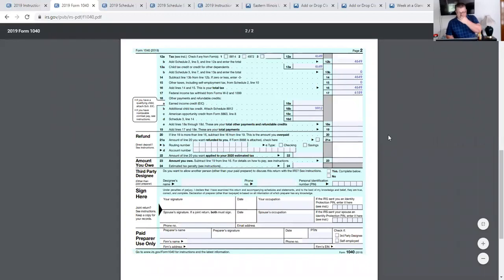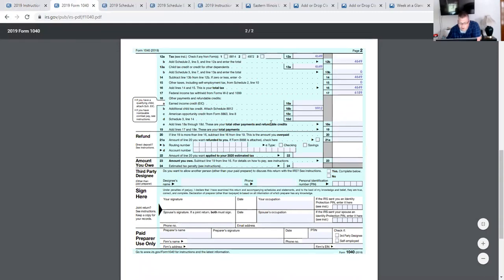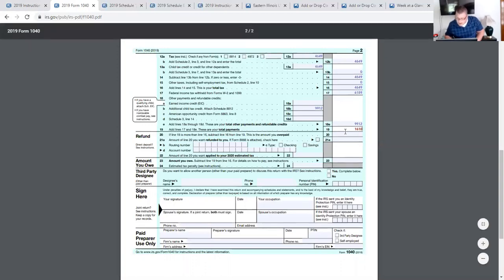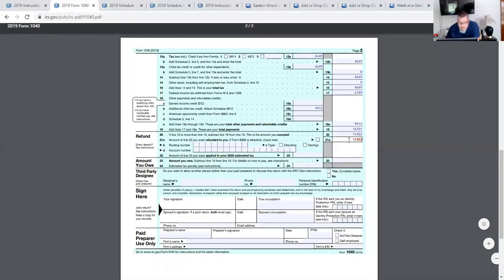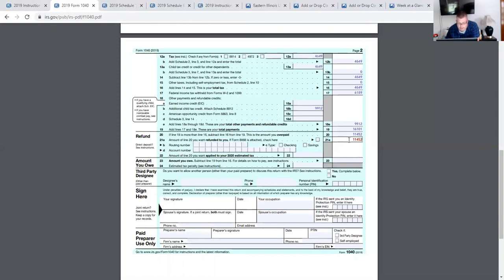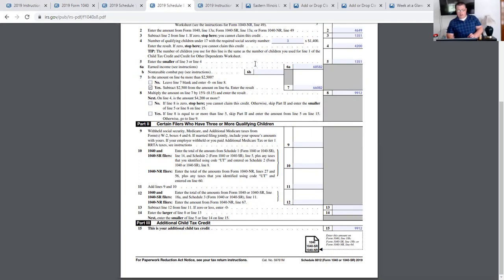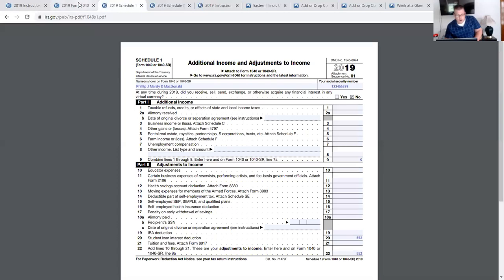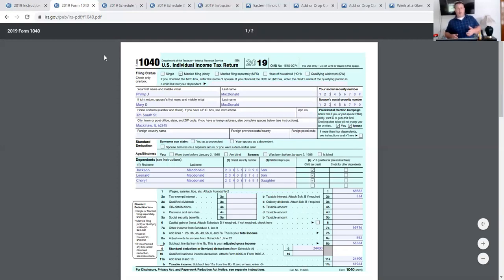04 23 2020 Second Half of Back Page of 1040 Tax Return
Economics Part Three of Working on Federal 1040 Tax Return Assignment